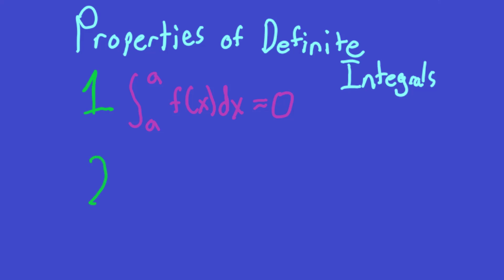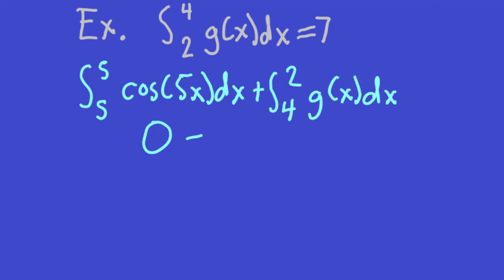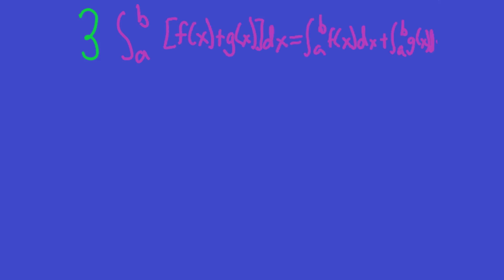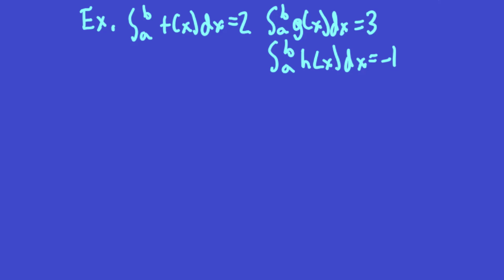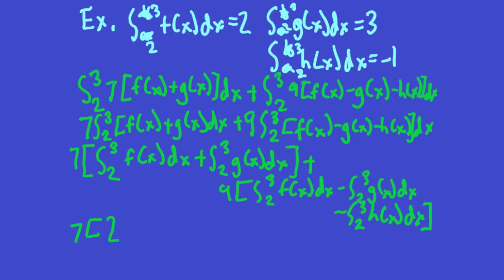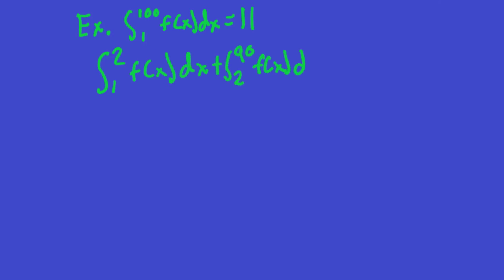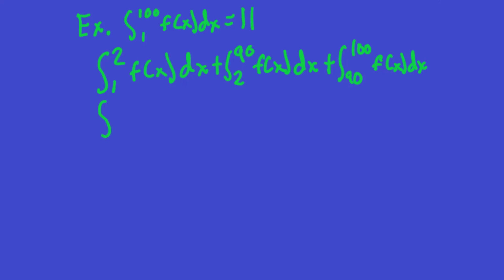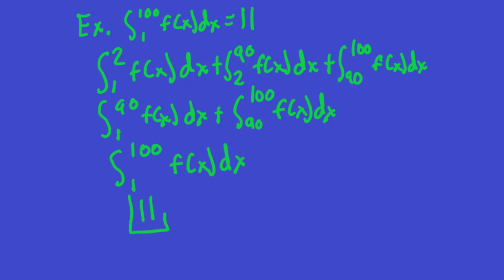Properties and Examples of Definite Integrals